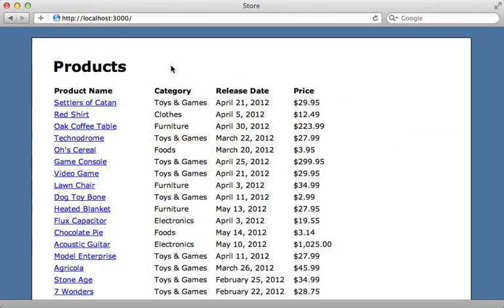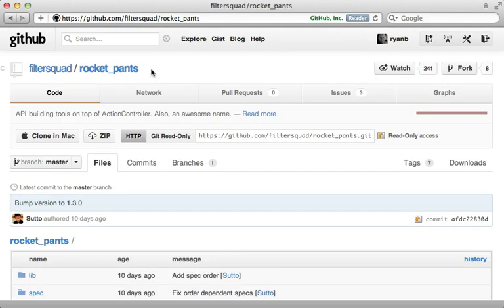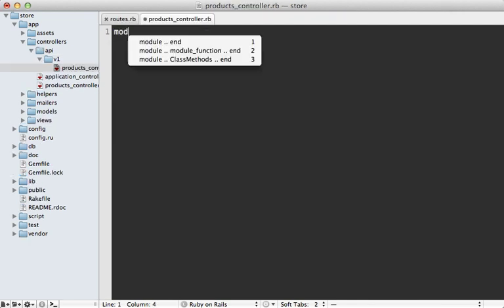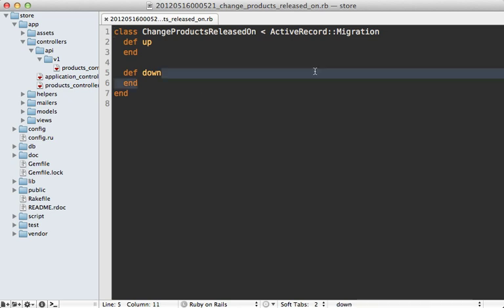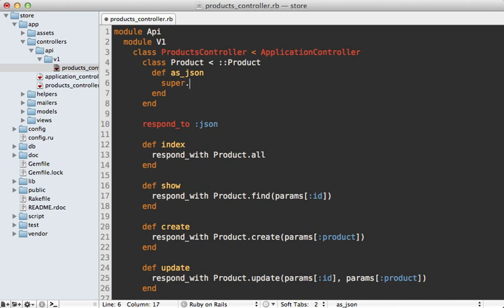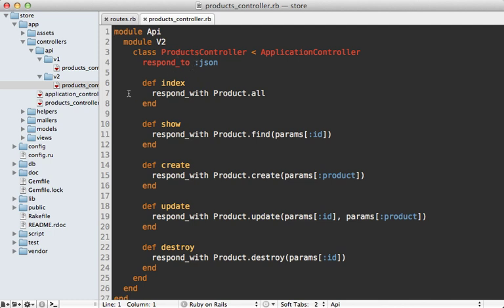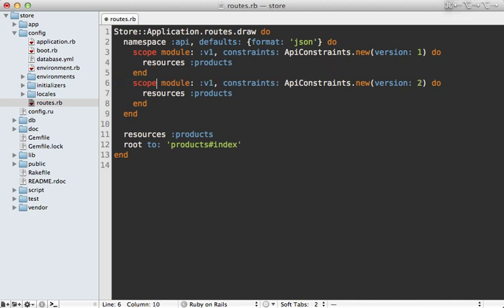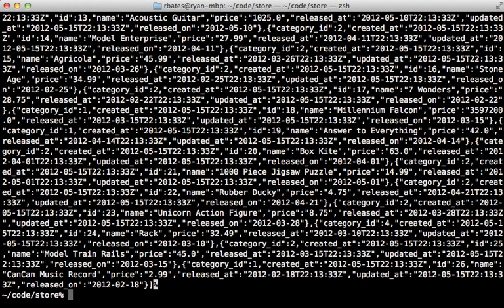RubyonRails: Rest API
Building Rest API with Rails